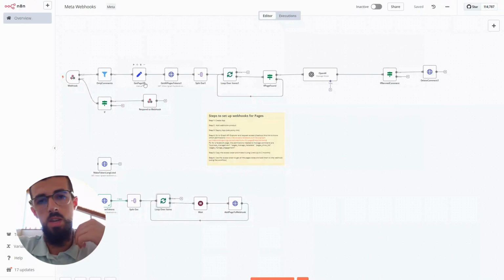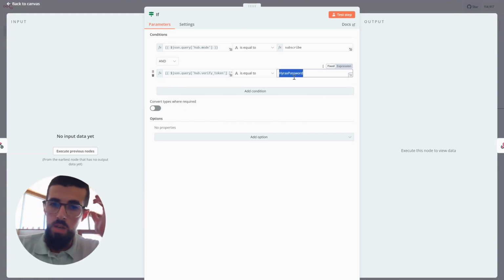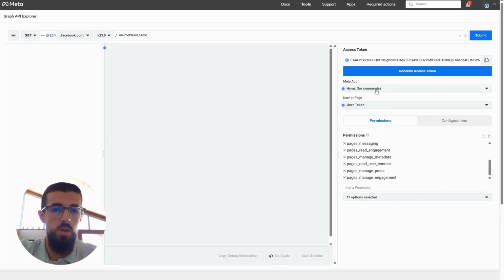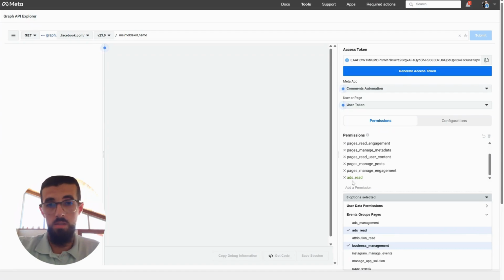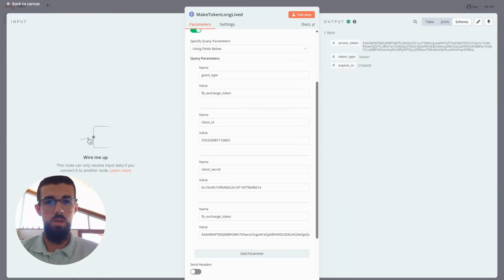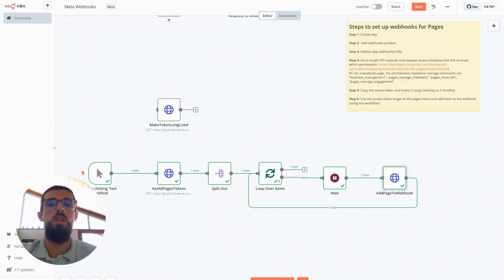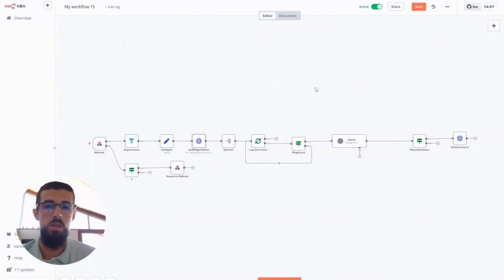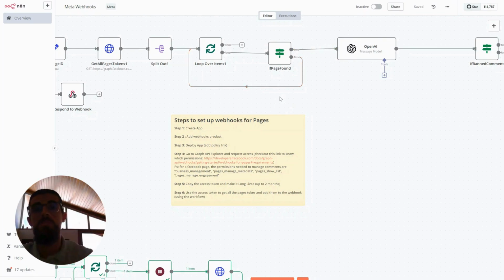The BEST way to moderate Meta Comments | Fully automated